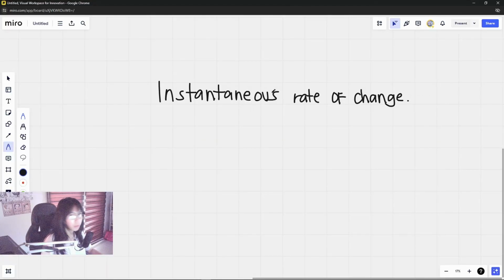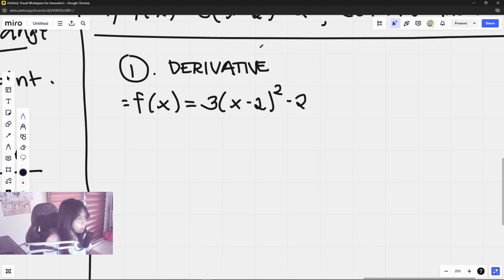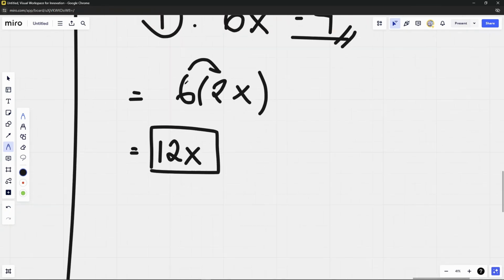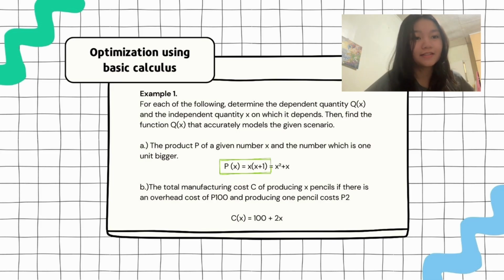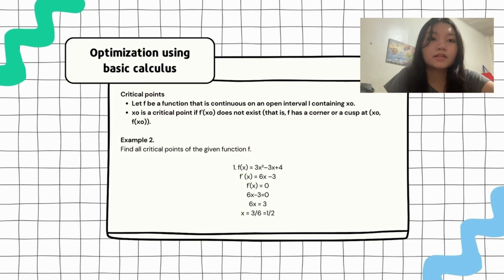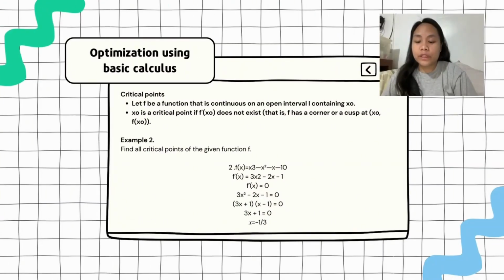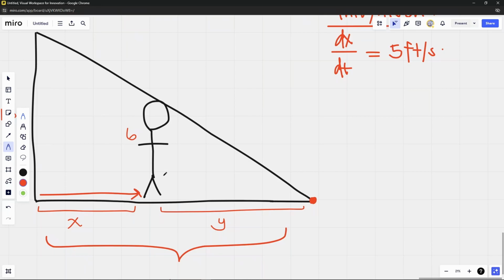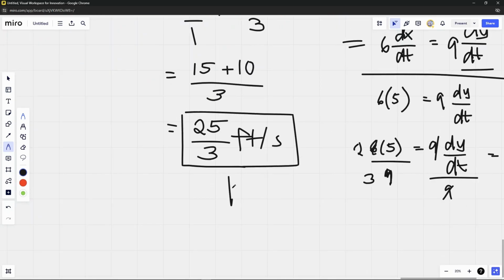Instantaneous rate of change, Optimization, and Related Rates | Basic Calculus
i love grade 11